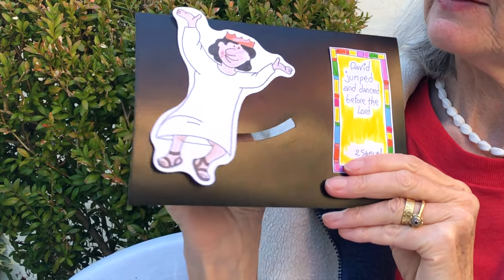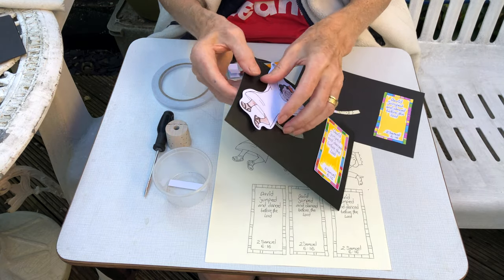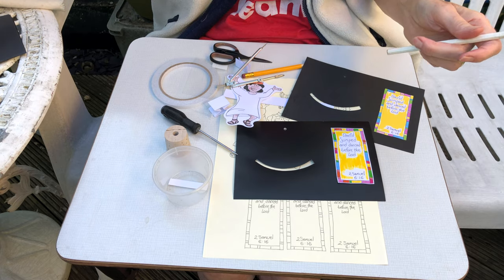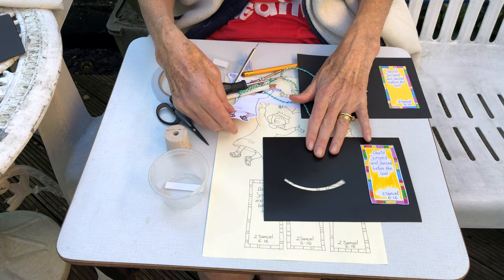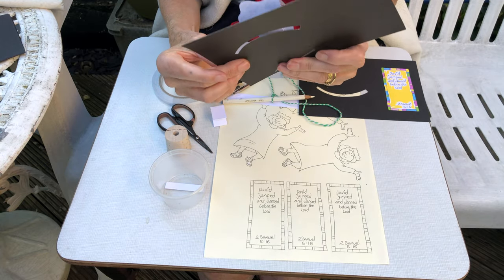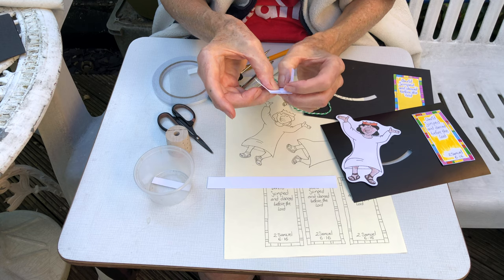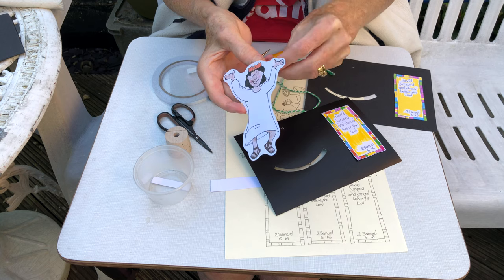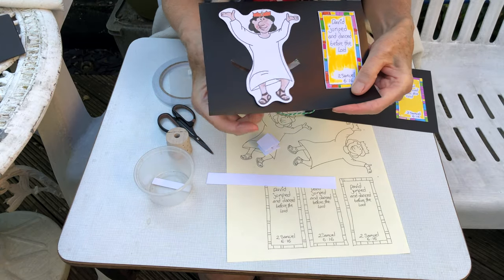David Danced | Bible Crafts for Kids | Sunday School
5 minute crafts of Bible stories for kids! Use these craft ideas for Sunday School and church. Great for Christians and a fun school project!

2 Samual 6:21
"David said to Michal, "It was before the LORD, who chose me rather than your father or anyone from his house when he appointed me ruler over the LORD's people Israel--I will celebrate before the LORD."

Dance with David before the Lord with this fun craft.